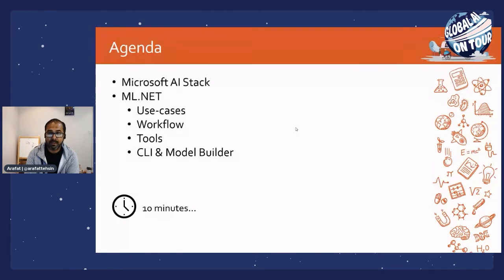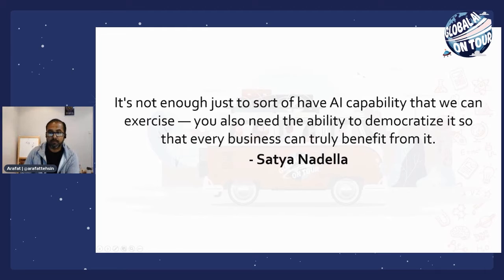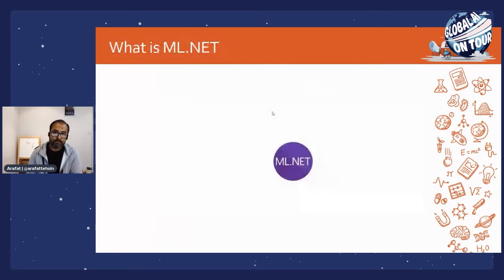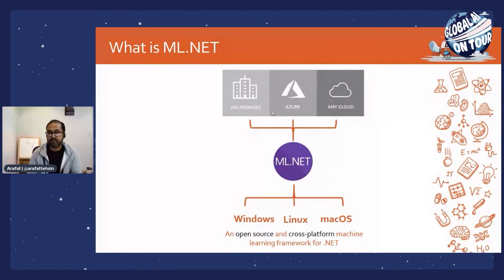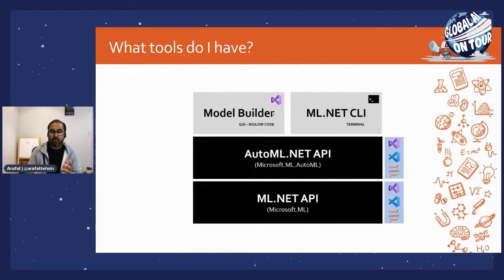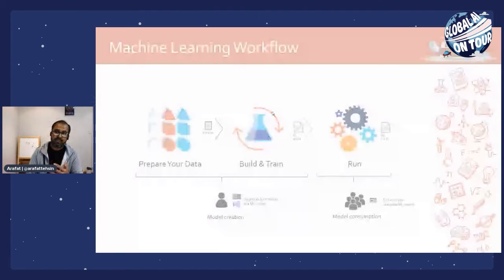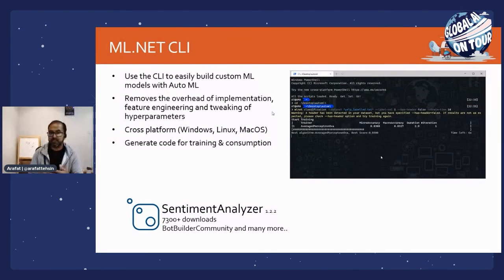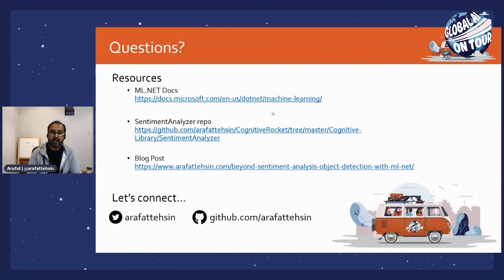Cut through the hype with ML - Arafat Tehsin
According to the latest statistics, AI could contribute up to $15.7 trillion to the global economy by 2030 with majority of the focus in retail, travel and logistics business sectors.

One of the catalysts of this big shift is the democratization of AI, which means enabling everyone to create AI based solutions. But how & when is it going to happen? Is it possible that a .NET developer who does not know Python, R or any famous ML frameworks can actually learn machine learning without having to move away from their stack?

Well, to find this out, join Arafat's session and learn how you as a .NET developer (junior/senior/whoever) can get started with Machine Learning easily with Microsoft ML.NET